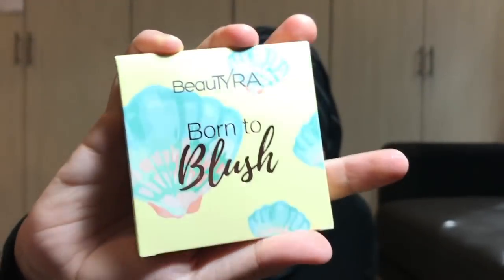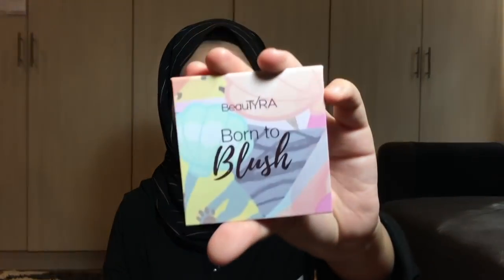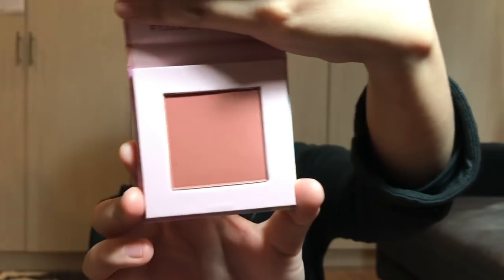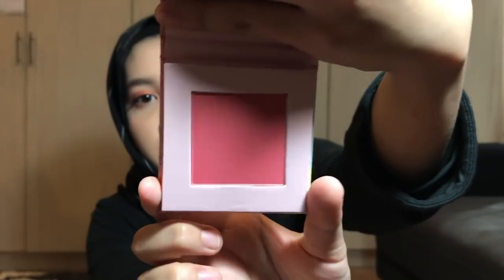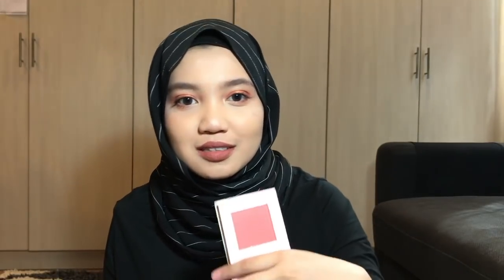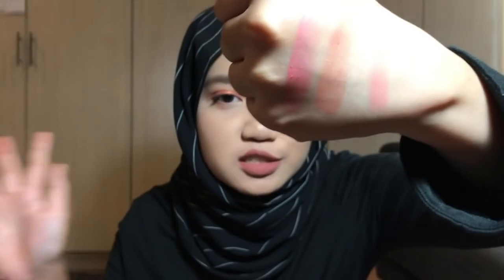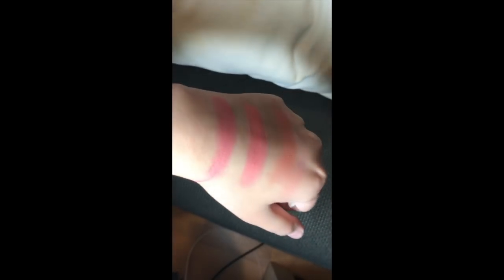BEAUTYRA BLUSHERS | REVIEW? SWATCHES?